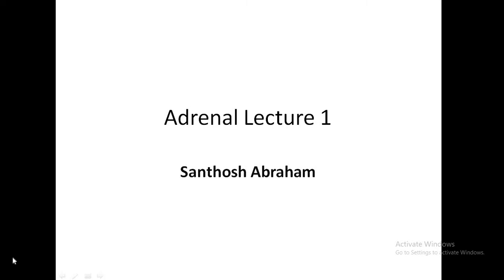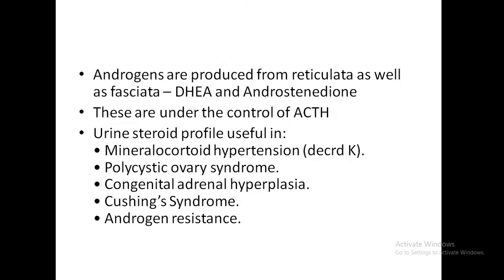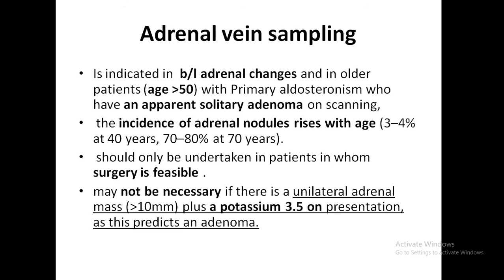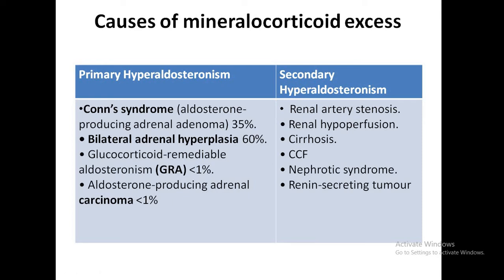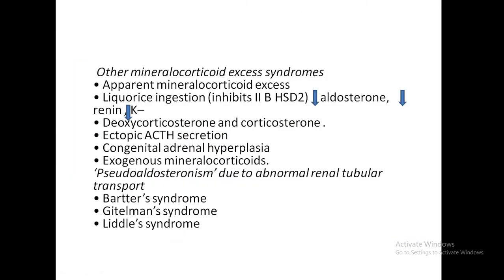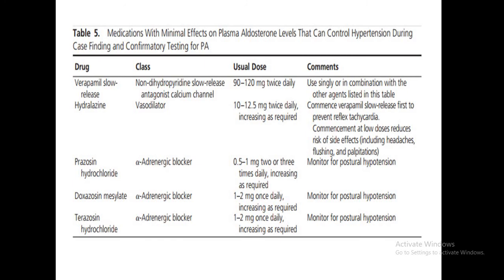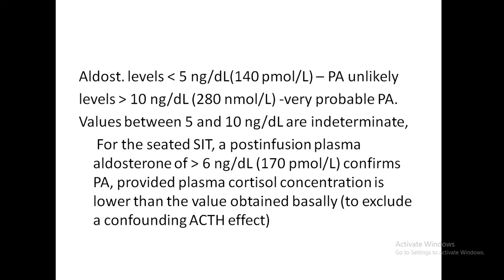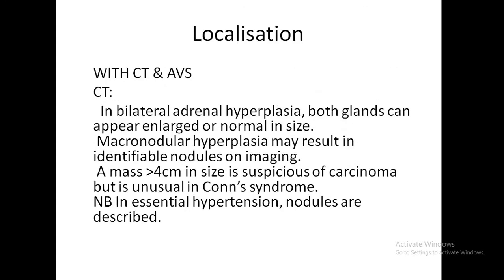Adrenal Lecture 01